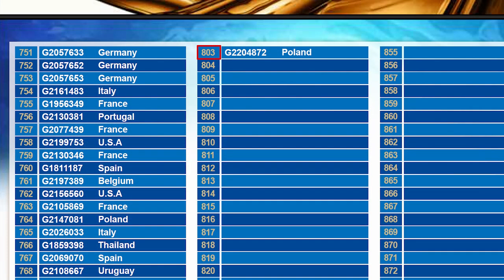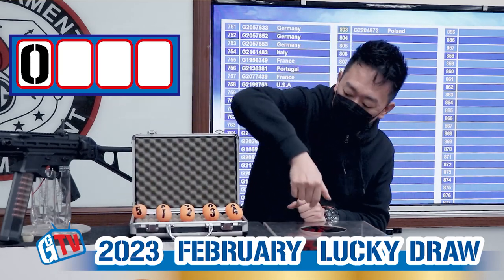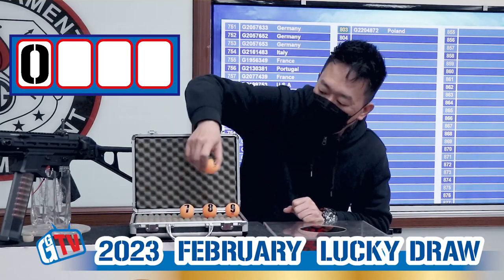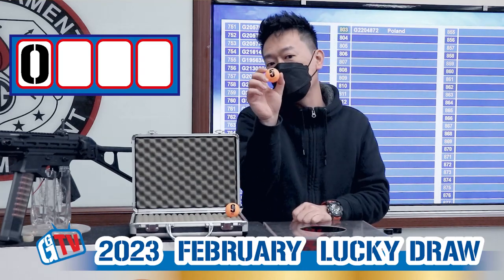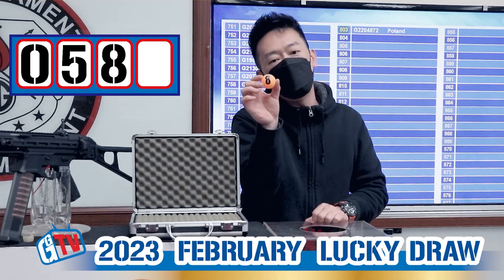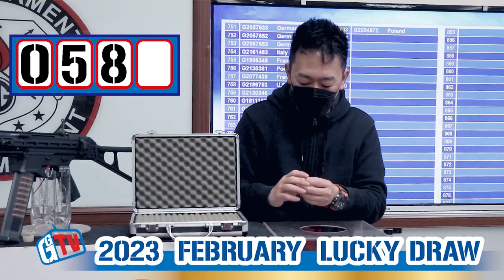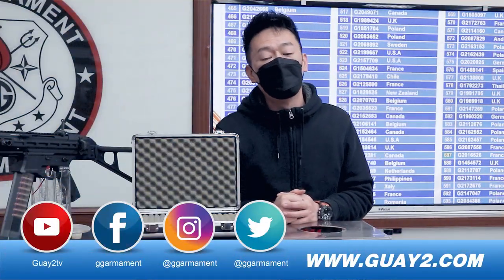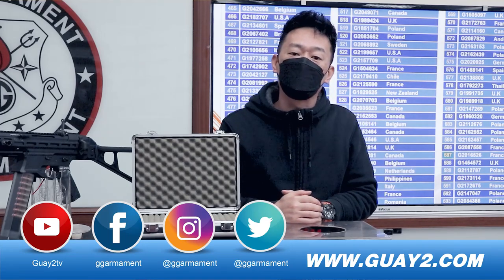G&G Armament Lucky Draw February 2023